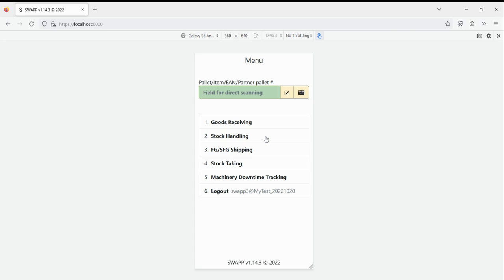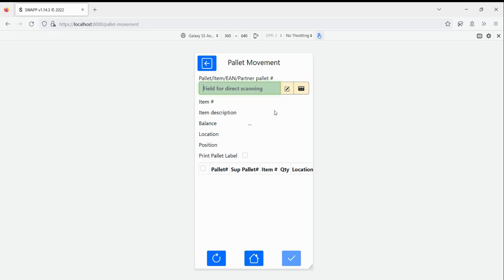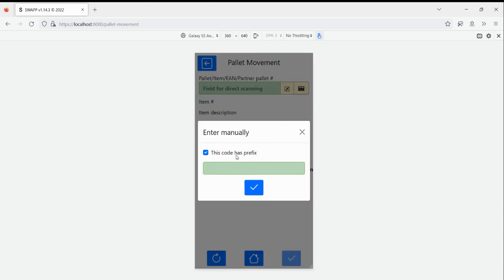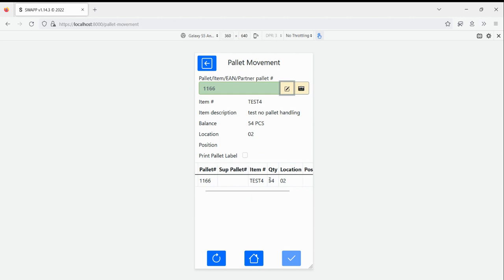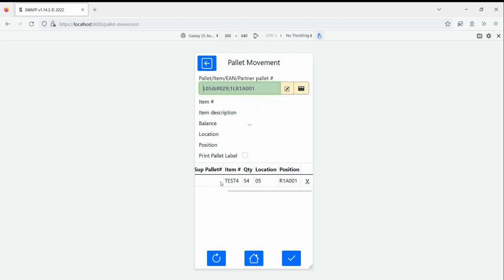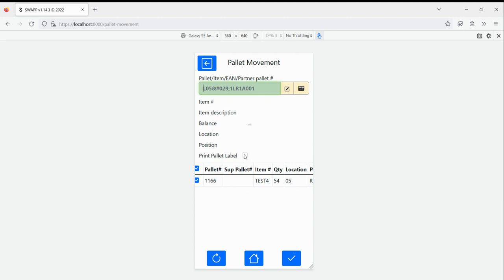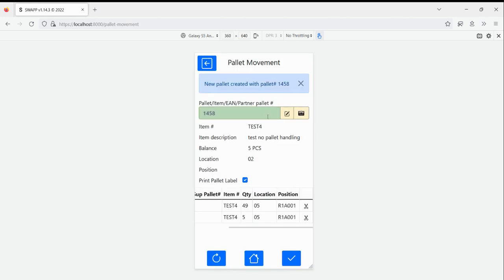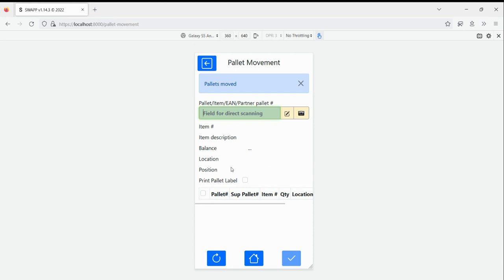SWAPP: Pallet Movement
How to move goods from one location to another. First user has to scan a pallet/item/EAN/partner pallet number. Records corresponding to scanned code is loaded. Make sure all entries you want to move are selected. Then scan a location and position and click on confirm button to move the selected entries.